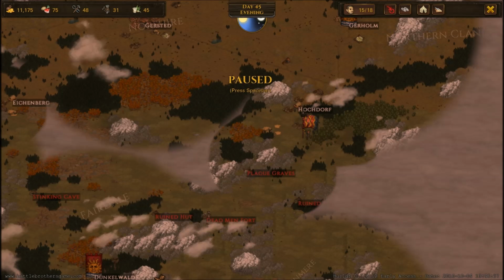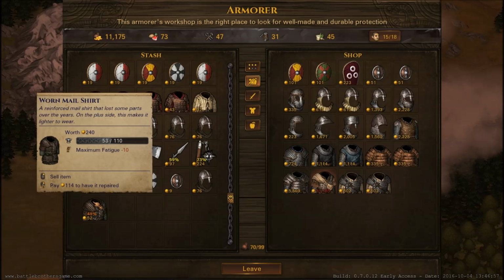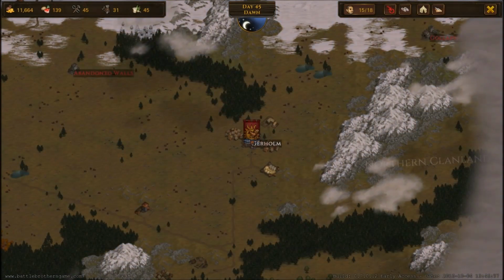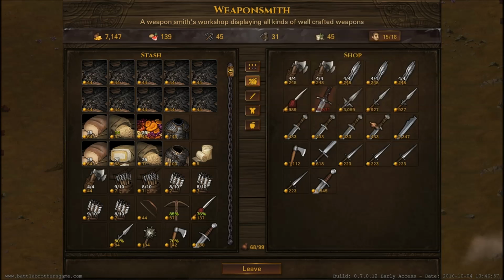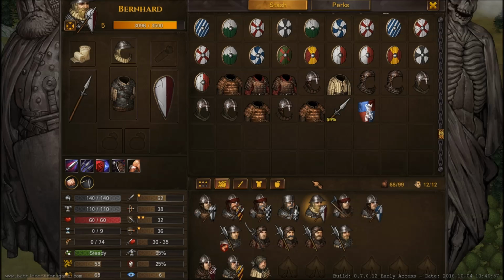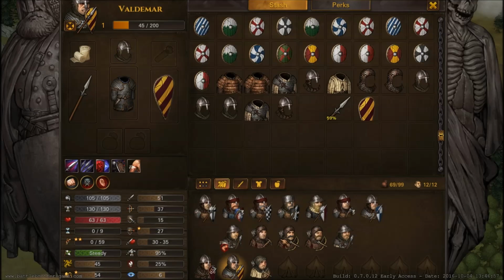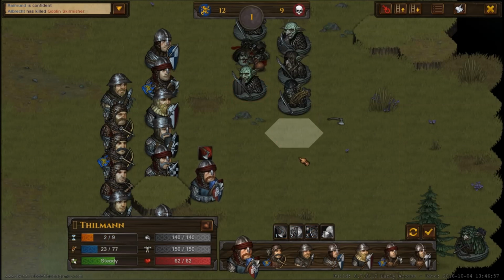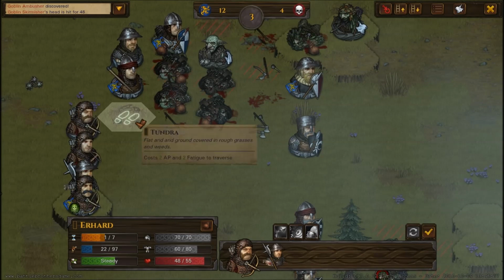Battle Brothers - Early Access 2 - Pt.55 - Spending Spree!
Music